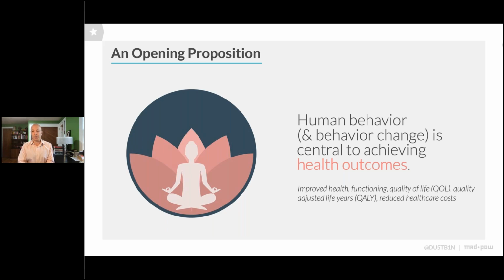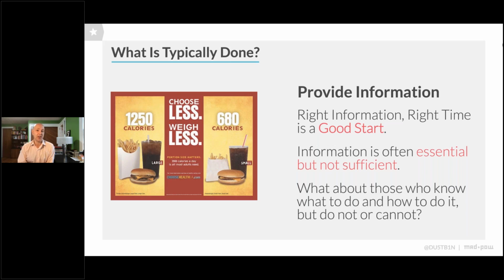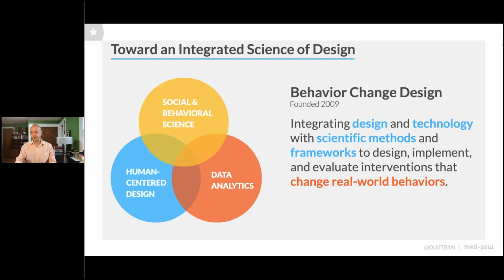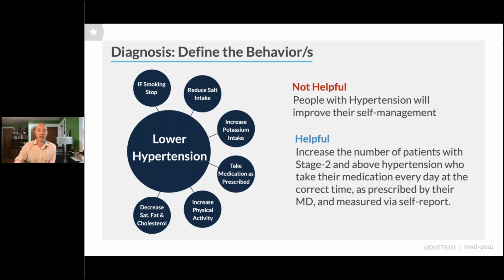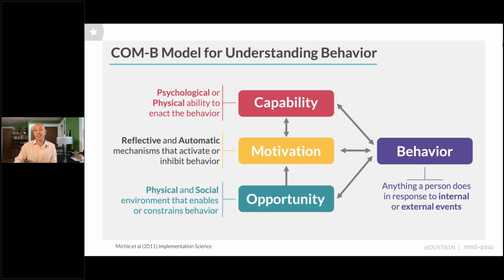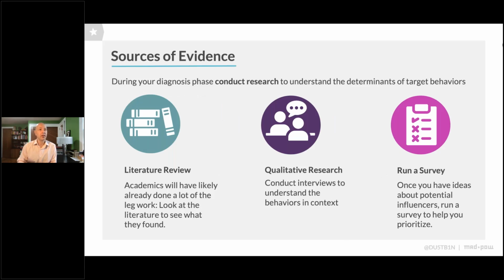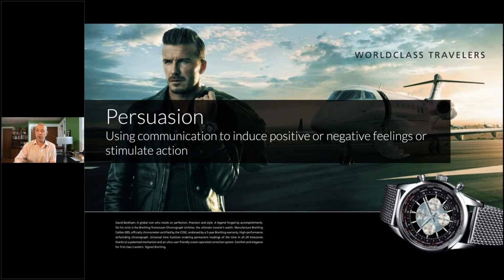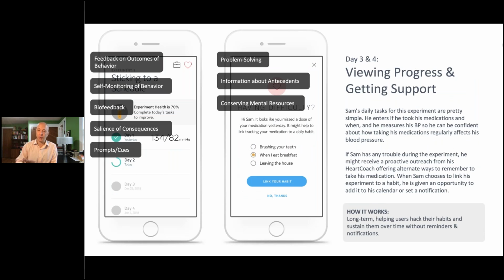Webinar: Behavior Change Design- A Comprehensive Yet Practical Approach to Improving Health Outcomes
Presented by Dustin DiTommaso, Mad*Pow SVP of Behavior Change Design.

We live in an age where most of the pressing health issues we face as a society can be linked directly or indirectly to underlying social and behavioral determinants. These two issues present not only significant challenges to healthcare providers but also to payers seeking cost-effective ways to manage population health and provide value. Supporting people in living healthier lifestyles is, therefore, a fundamental concern for both affected and at-risk populations as well as for healthcare payers, providers, caregivers, and governments.

But how do we best support people in adopting and sustaining health promoting and protective behaviors, and reducing or avoiding health-risk behaviors over the course of a lifetime? The answer, lies of course, in the ever-maturing science of behavior change. The past decade has materialized a renaissance of theory-and-evidence-to-practice approaches that focus not only on identifying ‘what works’ when it comes changing behavior for a given problem, population, and context but also on how these techniques can be used to deploy interventions through any channel to change behavior and achieve meaningful outcomes.

This webinar will present an overview of the essential components of modern, applied behavioral science, and a process model for the design, implementation, and evaluation of effective behavior change interventions.